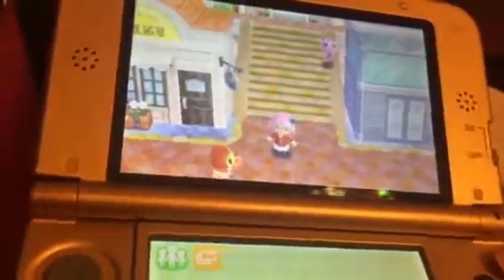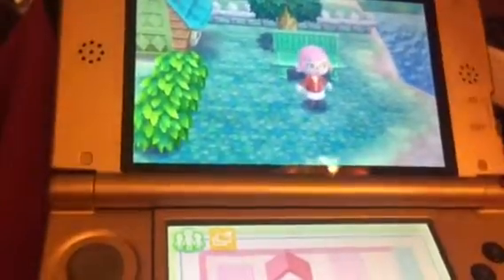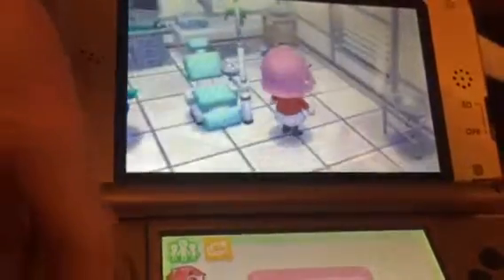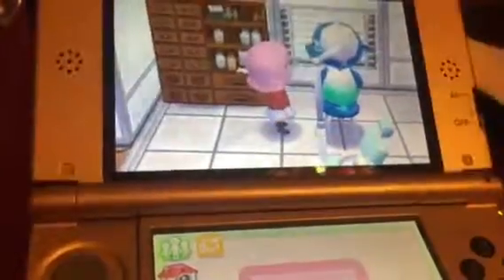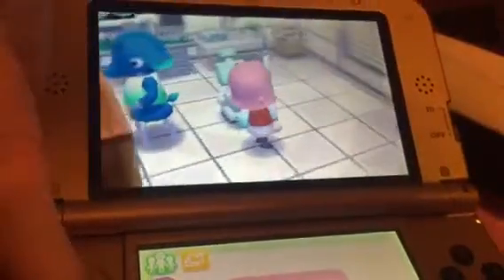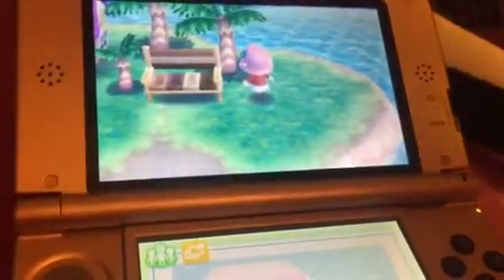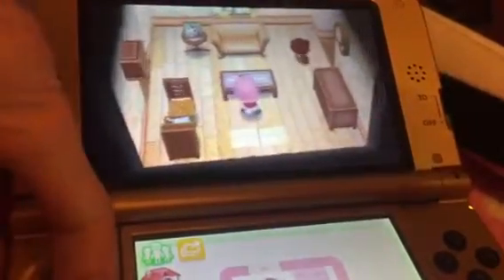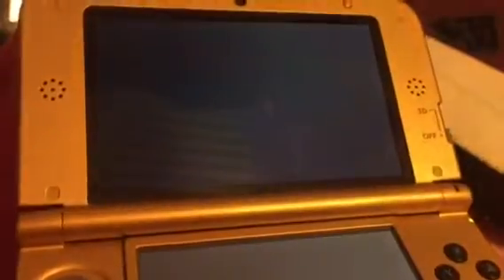WMP: Animal Crossing Happy Home Designer Part 29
I'm back with more Animal Crossing Happy Home Designer journal entry #29. I'm giving a tour of Axel's and Pecan's house today.